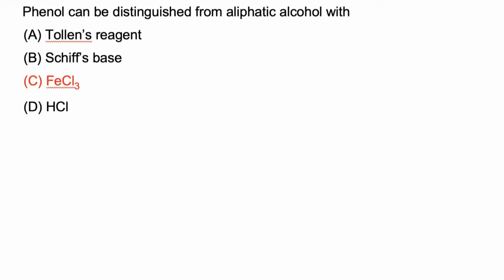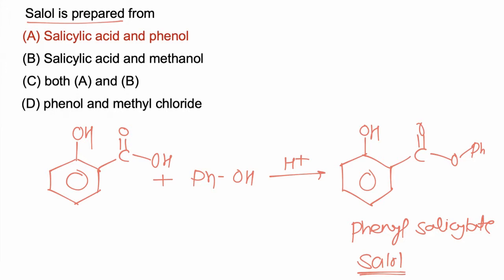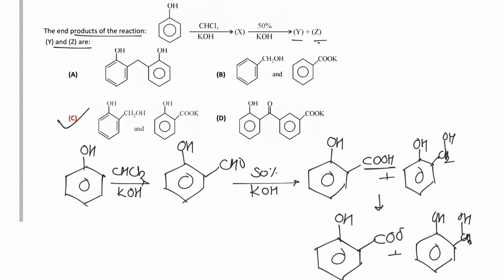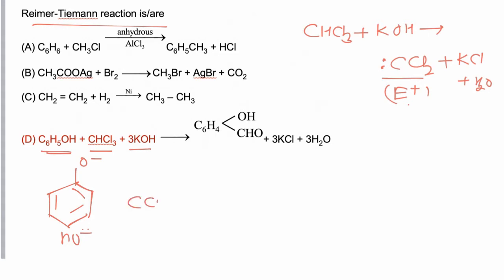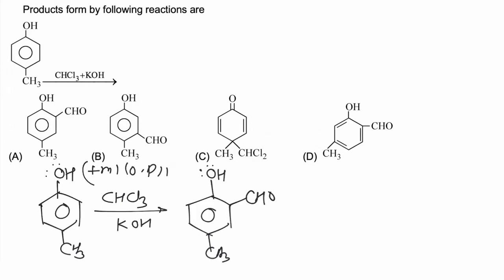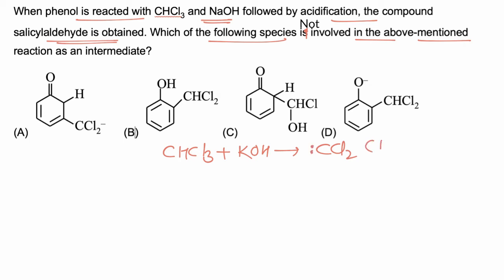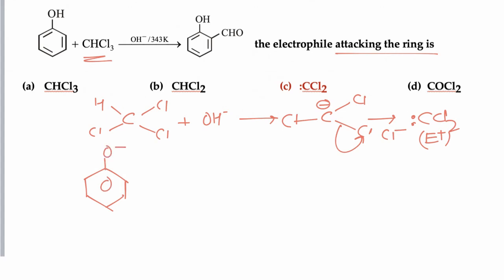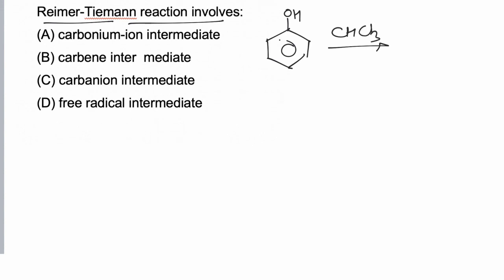Mega Question Bank |ALCOHOL PHENOL & ETHER | DPP 6| rearrangement | ORGANIC CHEMISTRY